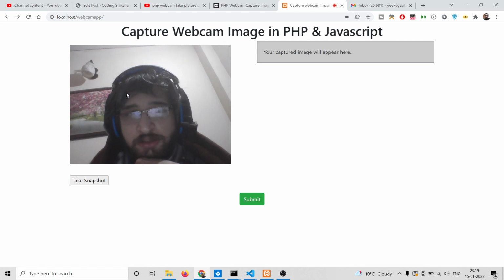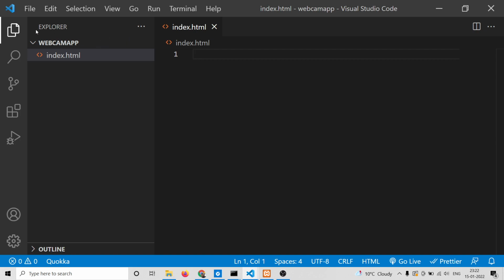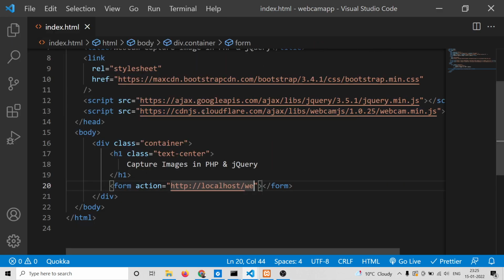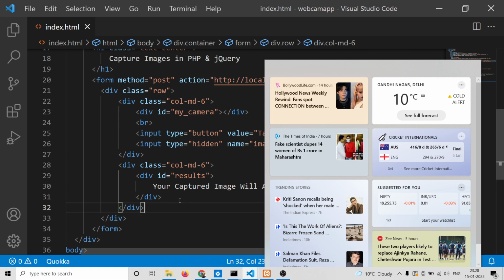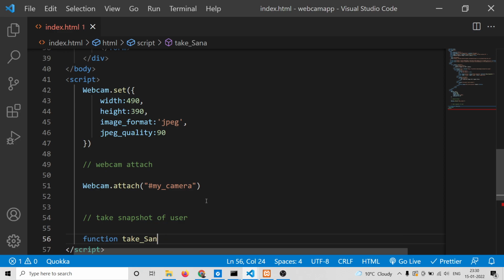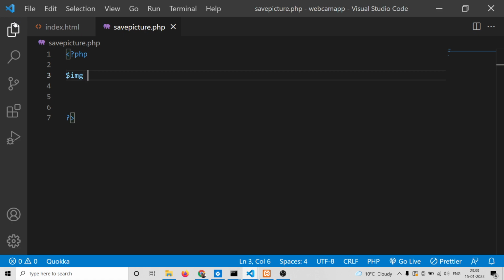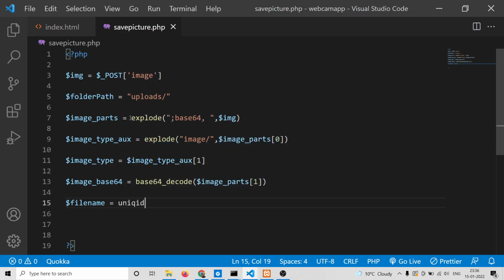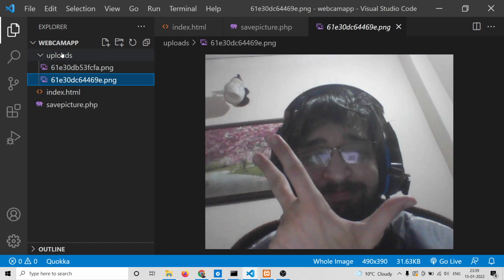PHP 7 Script to Take Photos From Webcam and Download it as PNG Image in Local Disk Using Webcam.js